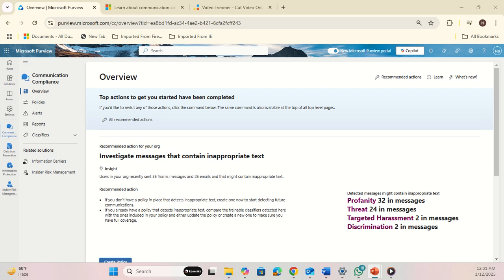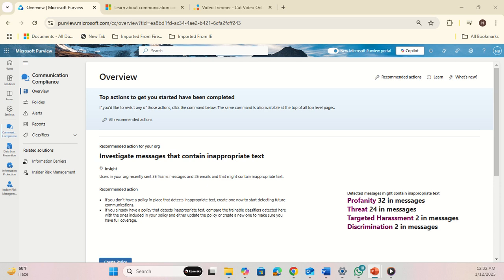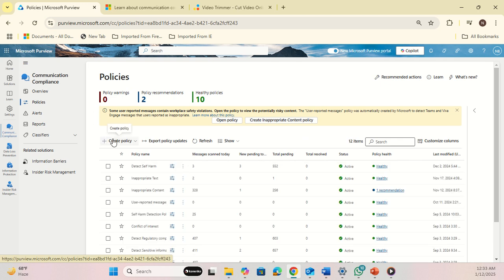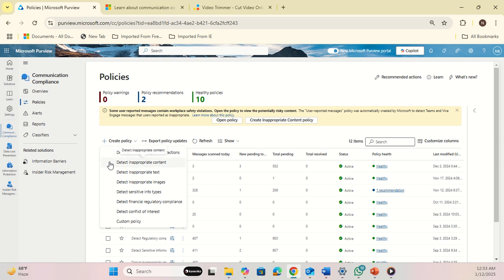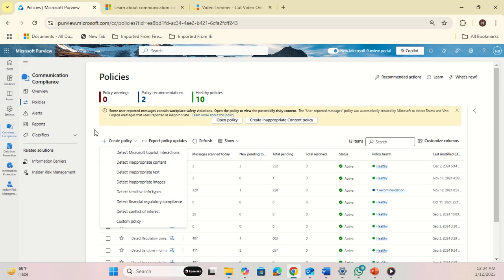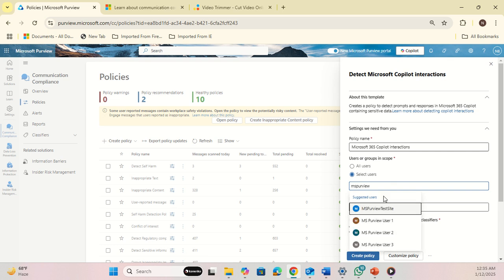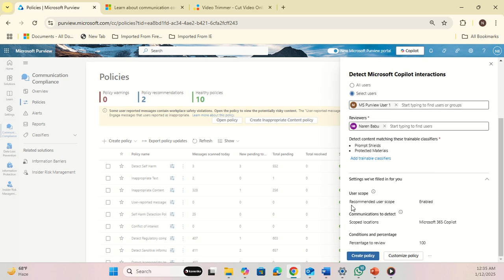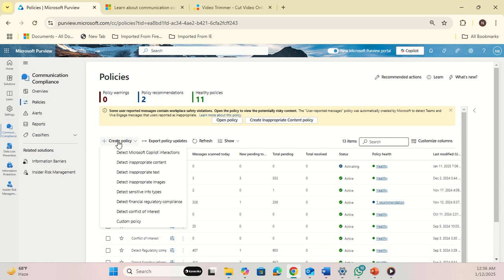Communication Compliance, Microsoft Purview